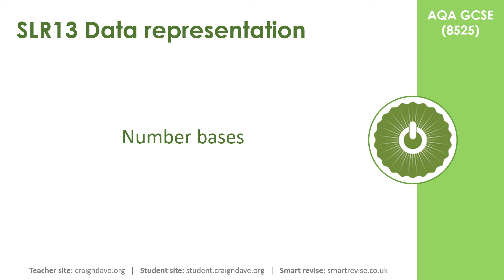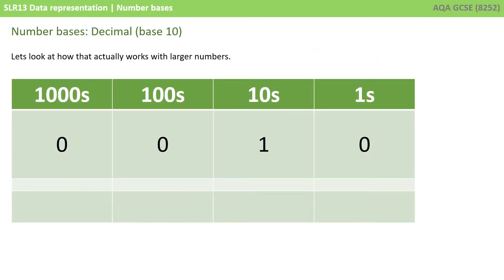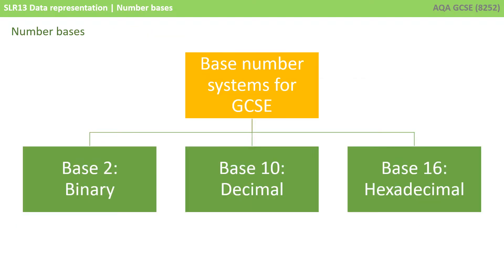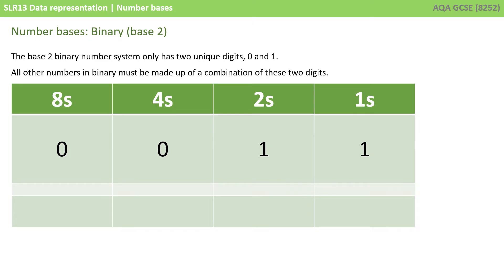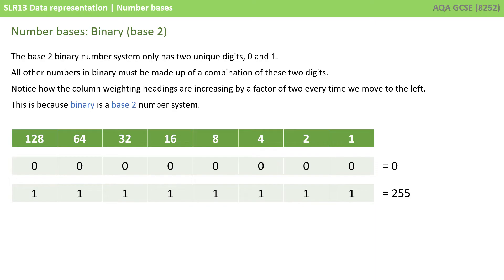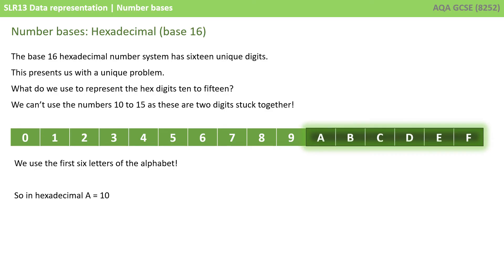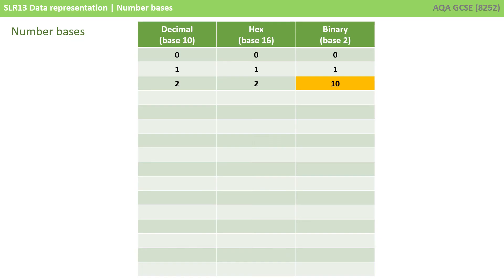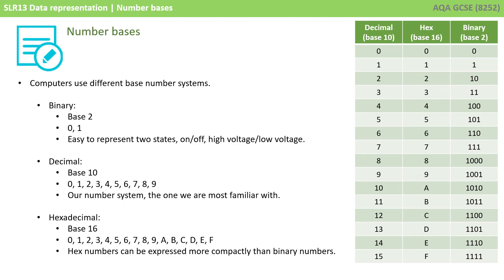72. AQA GCSE (8525) SLR13 - 3.3 Number bases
In this video we provide an introduction to the three different base number systems you need to know about, these include: Decimal (base-10), Binary (base-2) and Hexadecimal (base-16).

00:00 Number bases
00:11 Intro
00:16 Decimal (Base 10)
02:46 Base number systems for GCSE
03:13 Binary (Base 2)
06:05 Hexadecimal (Base 16)
07:07 Number bases summary
09:08 Recap
09:53 Outro